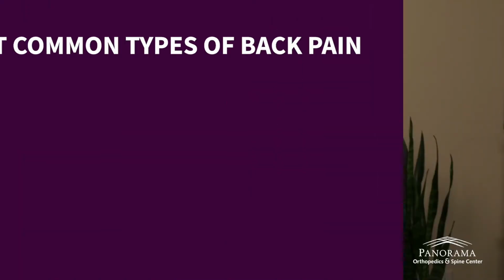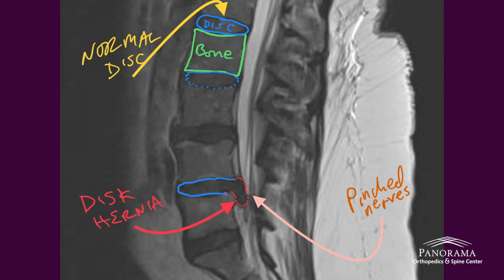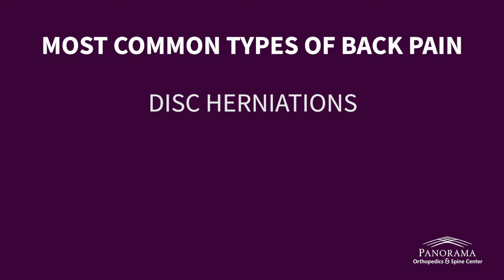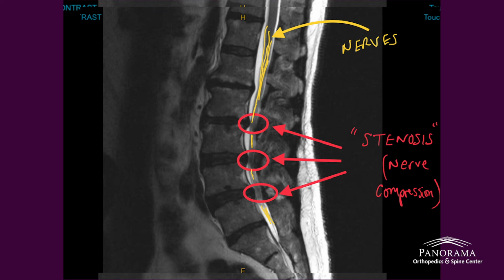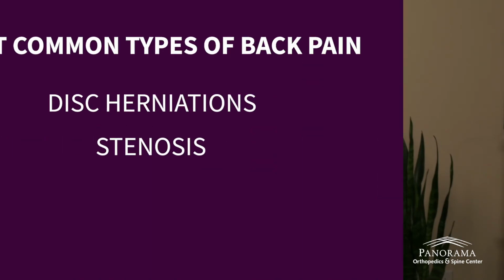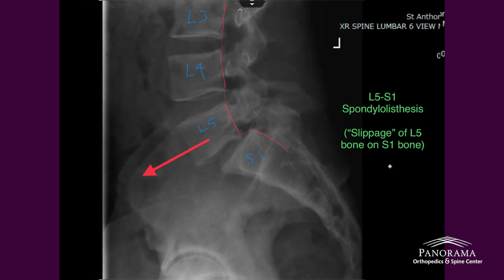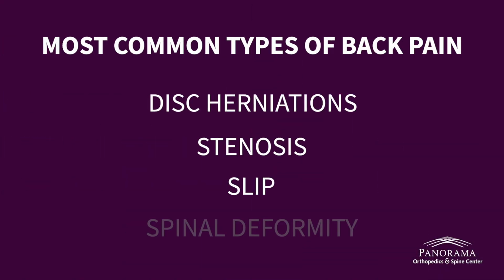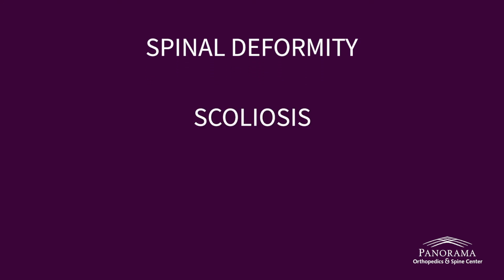Panorama Livestream: Spine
Dr. Lersten and Dr. VanderHeiden talk about pairing non-operative and operative spine care to help patients with back pain and leg pain or sciatica.